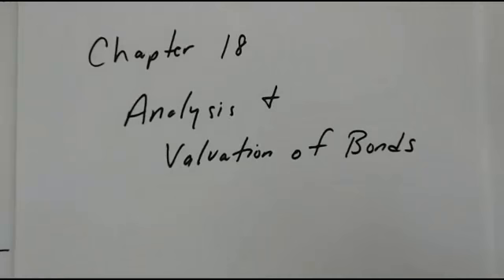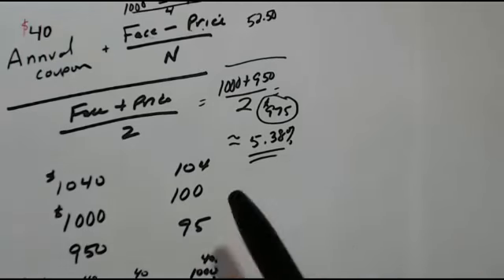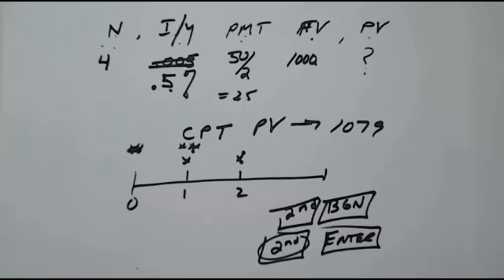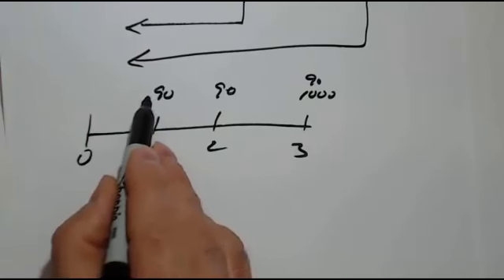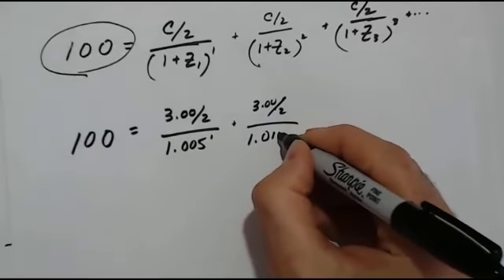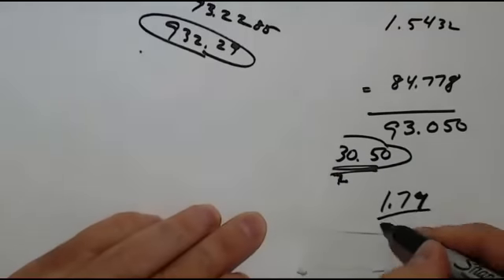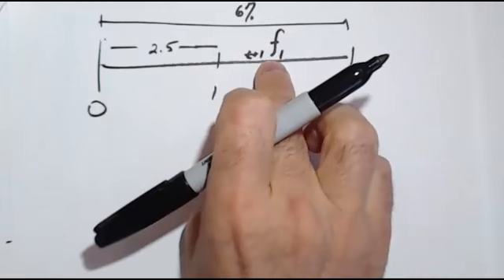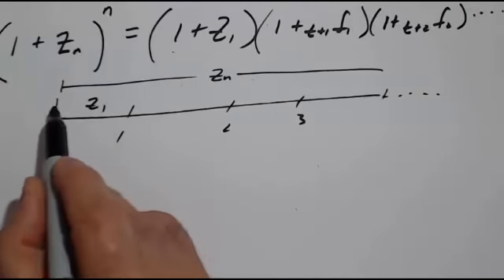Chapter 18 Analysis and Valuation of Bonds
Investment Management, Smoluk, USM Finance Man